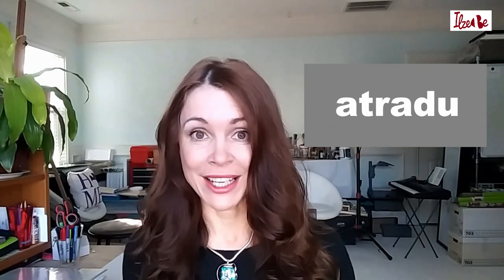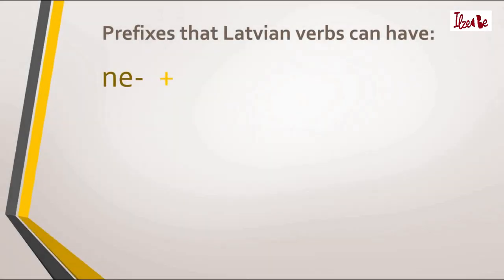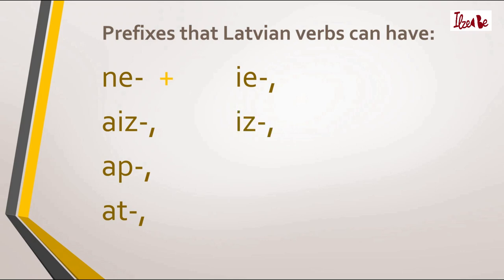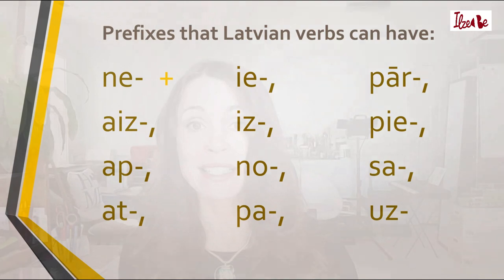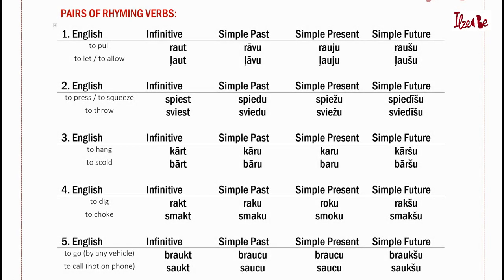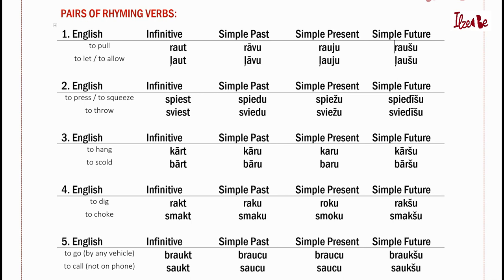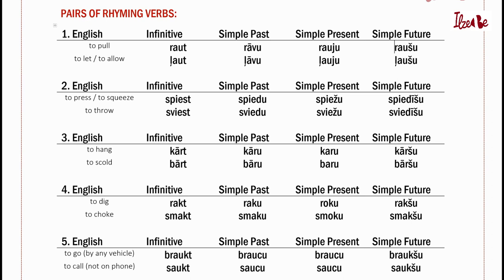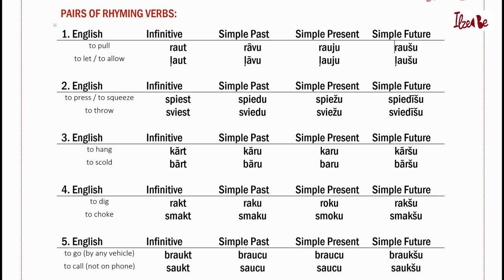Day 6 of my Latvian Verb Challenge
In this video, I talk about the 1st conjugation verbs. I explain how you can tell them from the verbs of other conjugations. I also read some rhyming verbs from my Notes that you can download from my website.

This channel focuses on the Latvian language: pronunciation of sounds, words, and sentences, the composition of words and sentences, useful phrases and alike fun things. Ilze Be is a translator. She has also taught Latvian for US Peace Corps volunteers in Latvia and English at Latvian schools.